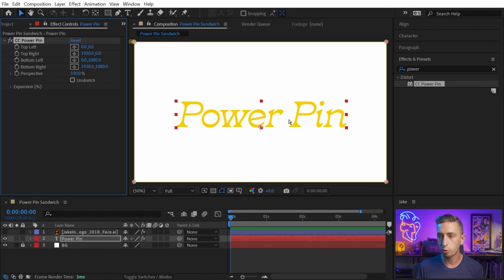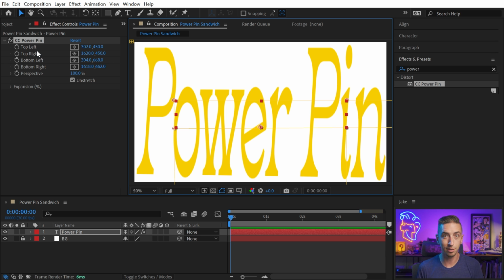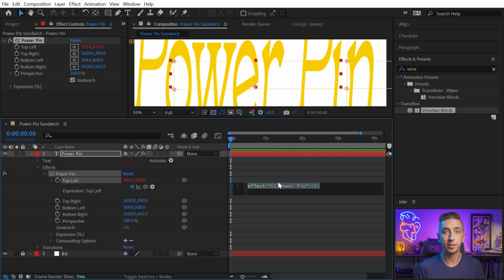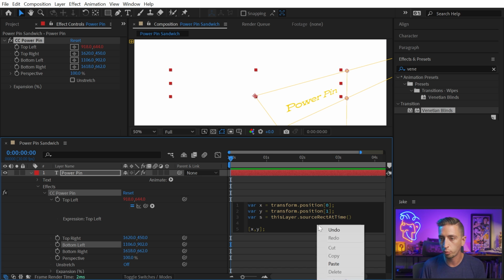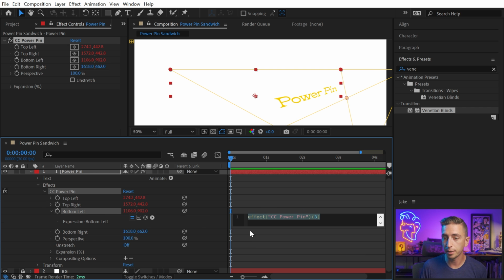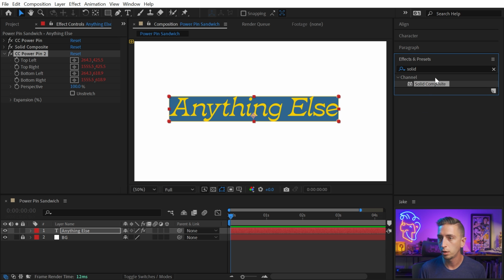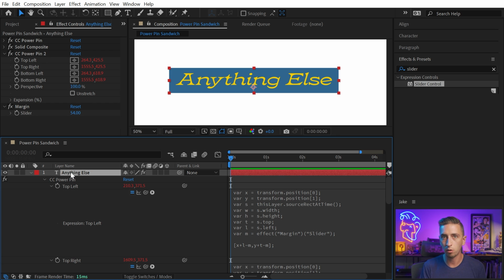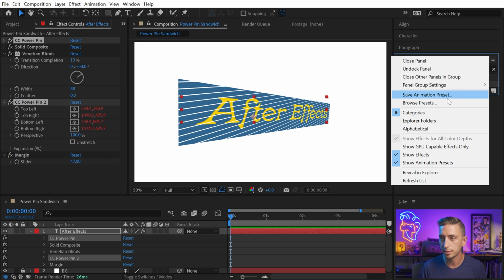CRAZY After Effects Technique \\ The Power Pin Sandwich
While creating the CC Power Pin video for the Effects of After Effects series I learned about an unusual checkbox called Unstretch. It has a pretty practical application for footage, but I discovered a very useful technique using the unstretch checkbox for allowing you to treat text, or any vector layer as if it were a regular footage layer. This means you can apply effects and distort vector layers the same way you would with a photo or video, without the need for precomposing the layer first. It's a wild technique, but will definitely be useful to know. And best of all, you can save this setup as a preset so you'll never have to think about it again after you make it once.

EXPRESSIONS USED

Top Left:
var x = transform.position[0];
var y = transform.position[1];
var s = thisLayer.sourceRectAtTime();
var w = s.width;
var h = s.height;
var t = s.top;
var l = s.left;
var m = effect("Margin")("Slider");

[x+l-m,y+t-m];

Top Right:
var x = transform.position[0];
var y = transform.position[1];
var s = thisLayer.sourceRectAtTime();
var w = s.width;
var h = s.height;
var t = s.top;
var l = s.left;
var m = effect("Margin")("Slider");

[x+l+m+w,y+t-m];

Bottom Left:
var x = transform.position[0];
var y = transform.position[1];
var s = thisLayer.sourceRectAtTime();
var w = s.width;
var h = s.height;
var t = s.top;
var l = s.left;
var m = effect("Margin")("Slider");

[x+l-m,y+t+h+m];

Bottom Right:
var x = transform.position[0];
var y = transform.position[1];
var s = thisLayer.sourceRectAtTime();
var w = s.width;
var h = s.height;
var t = s.top;
var l = s.left;
var m = effect("Margin")("Slider");

[x+l+w+m,y+t+h+m];

Chapters:
00:00 Intro
00:44 Point Controls and Vector Layers
01:51 What Unstretch does
04:11 Adding expressions
06:19 sourceRectAtTime
09:45 Using this setup
13:36 Wrap Up